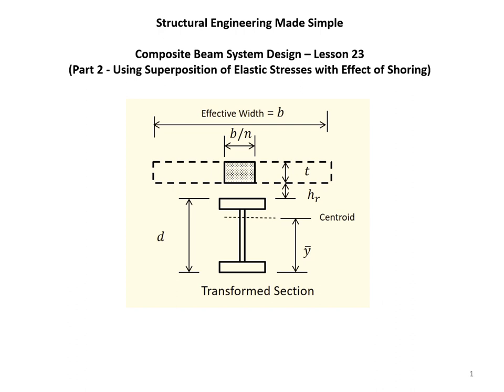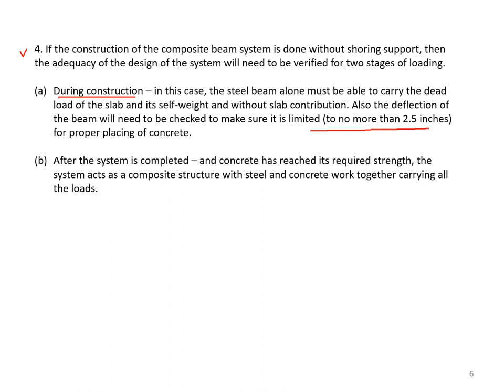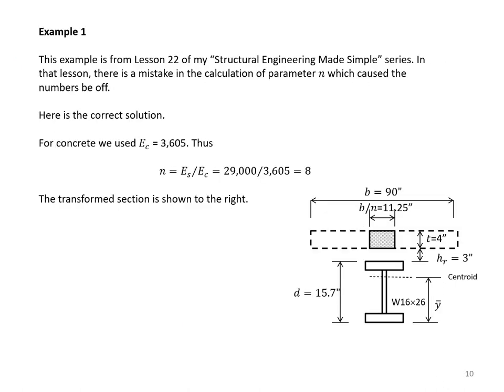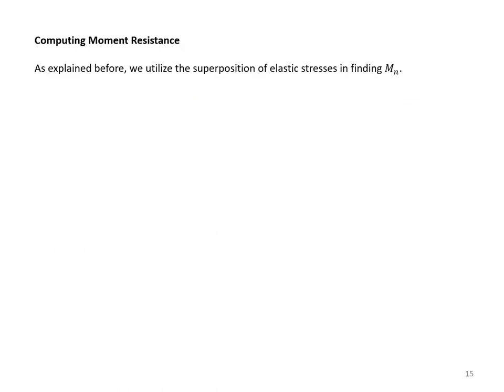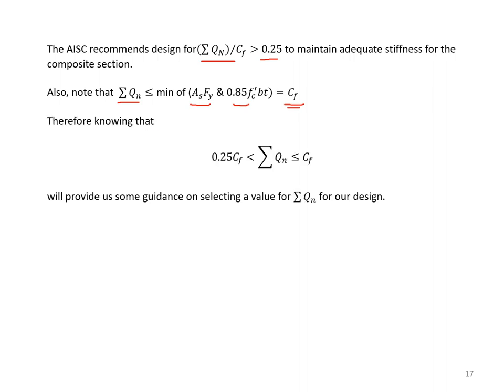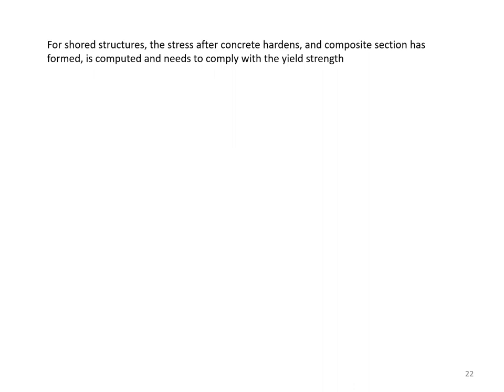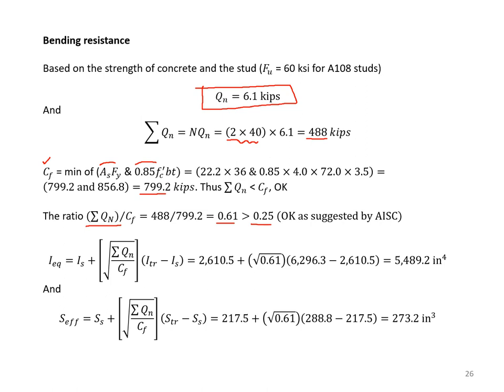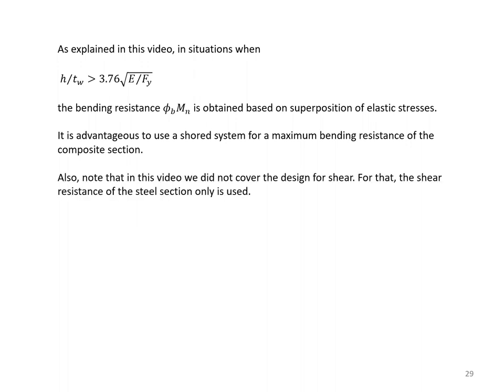Structural Engineering Made Simple #23 Composite Beam Design using Superposition of Elastic Stresses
This is video Lesson #23 in my series on "Structural Engineering Made Simple." This is Part 2 of a two-part series on composite beam design. The video presents the procedure for the design of composite beam systems used in buildings. The video uses the LRFD method of AISC for cases when the superposition of elastic stresses for computing the bending resistance and design will need to be used.